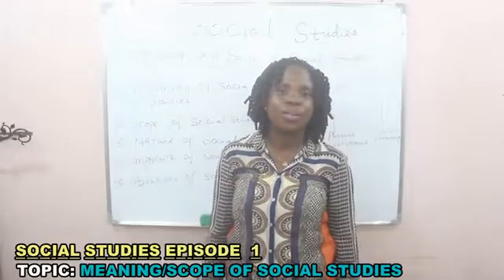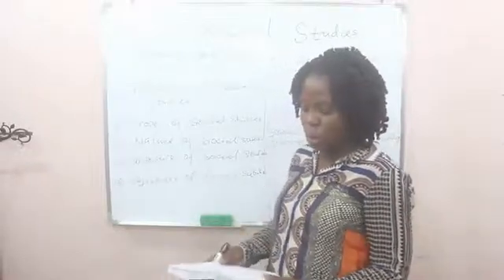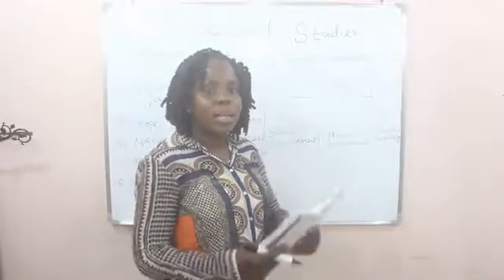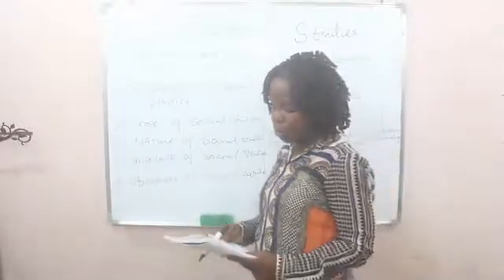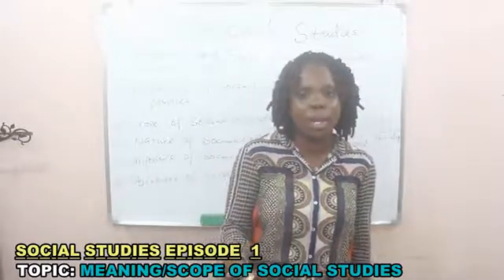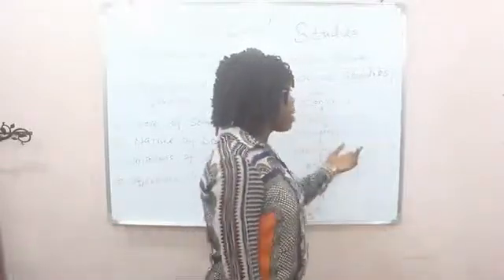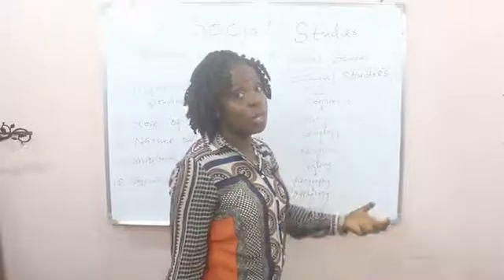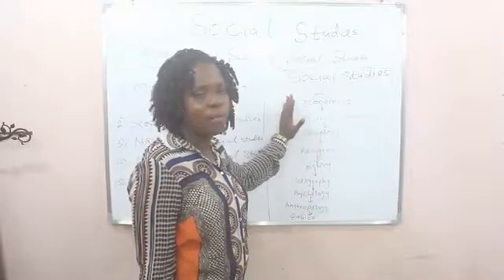Meaning and scope of Social Studies Social studies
What is  social studies?
It is the study of man and his society.  Society here means man's environment and how it affects man existence.
Scope of social studies?
It requires obeying law
Being a good leader and follow
How to live in peace with others
How modern technology interacts with humans
Importance of Social studies?
To understand how we can face societal problems and find solutions to the problems identify
Develop national consciousness in young once
How to be good citizens that we promote peace and unity in our country Nigeria